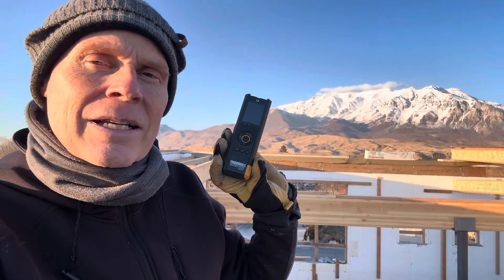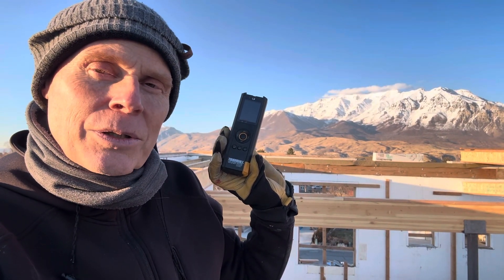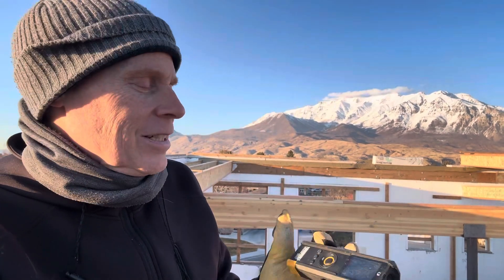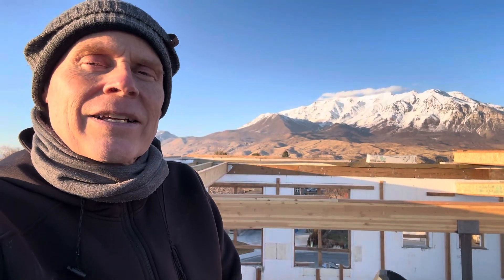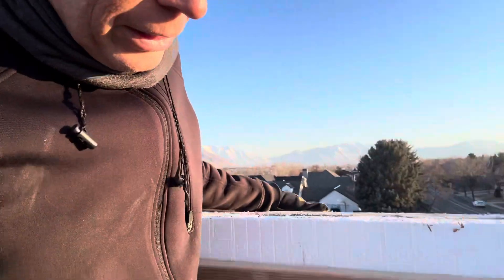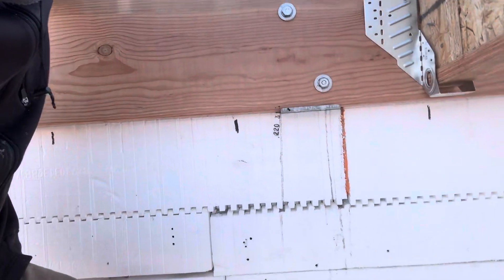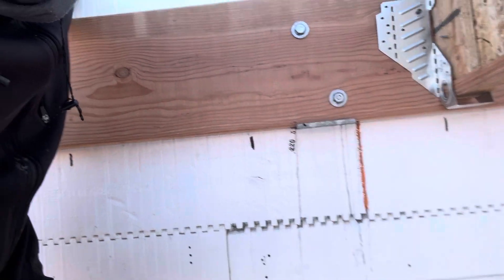How I use this tool to measure my I-joist roof rafters on my DIY 5-story ICF home build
Let me know if you want me to shoot a video on how I roll the 32’ long I-Joists by myself.